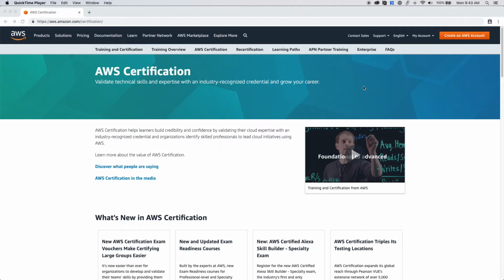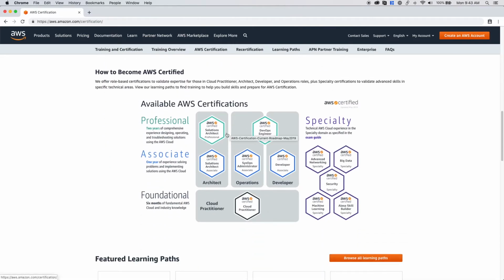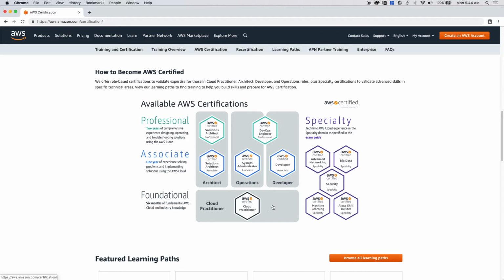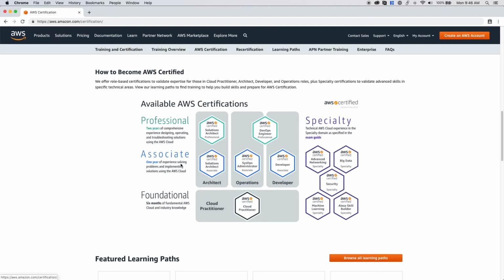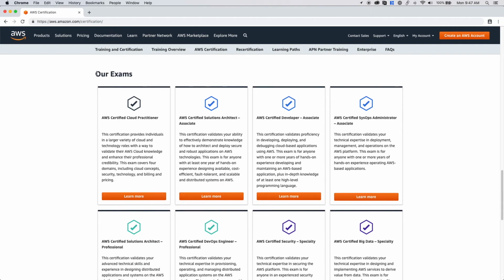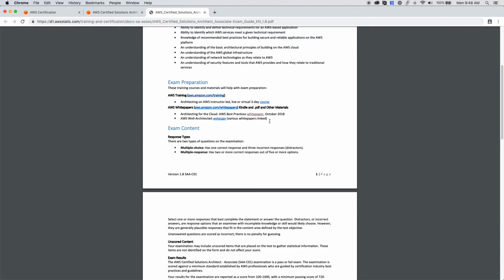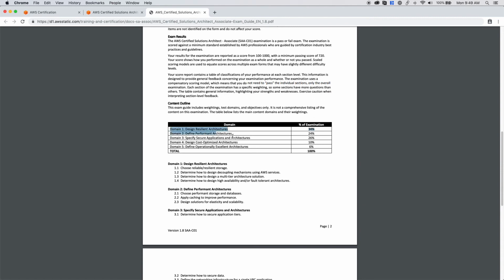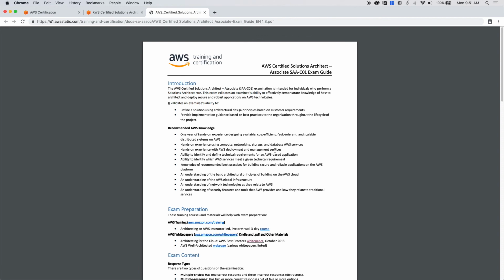AWS Certified Solutions Architect Associate Course (Lesson 2 of 3) | Exam Roadmap | Cybrary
Nicholas Moy leads this AWS Certified Solutions Architect Associate training provided by Cybrary, in which you will learn the fundamental services required in order to pass the AWS Certified Solutions Architect Associate exam. This course will not only introduce the basic concepts needed for the exam, but also guide you through them in order to fully prepare. Nicolas Moy will instruct you on everything you need in order to become a cloud certified professional.